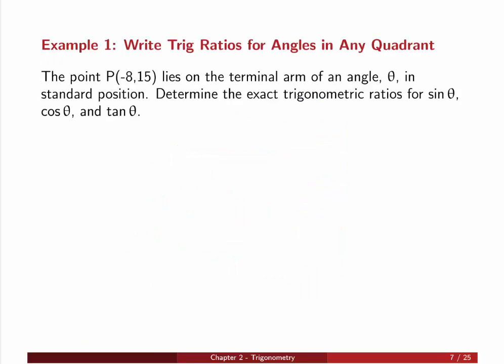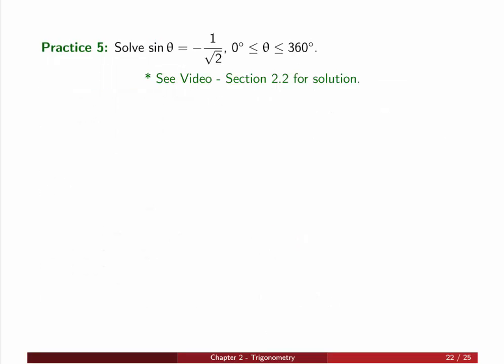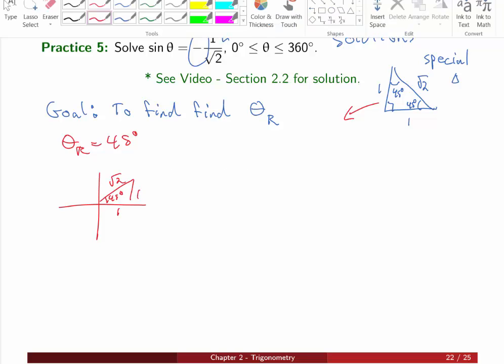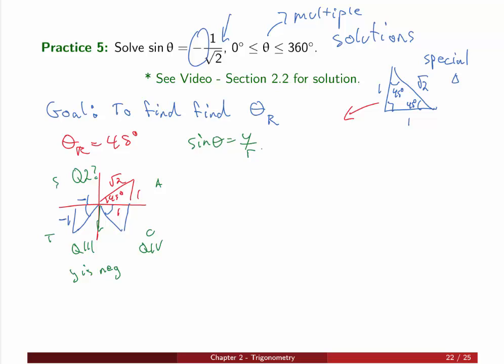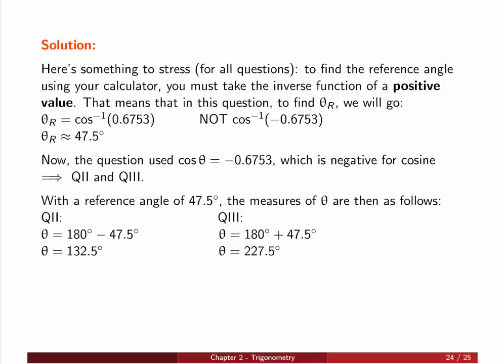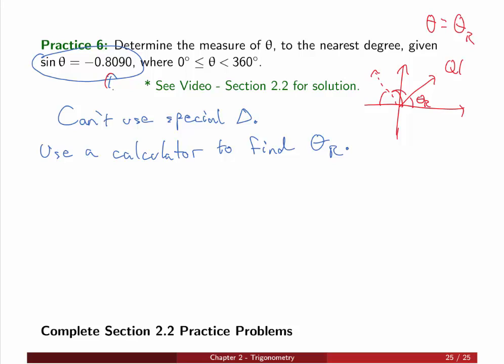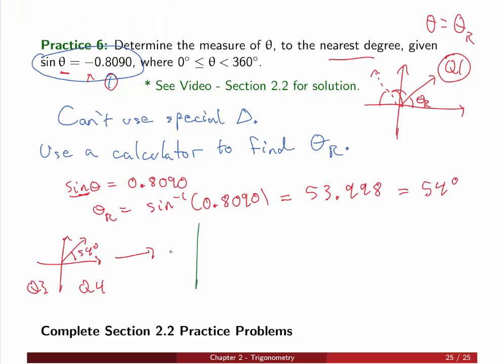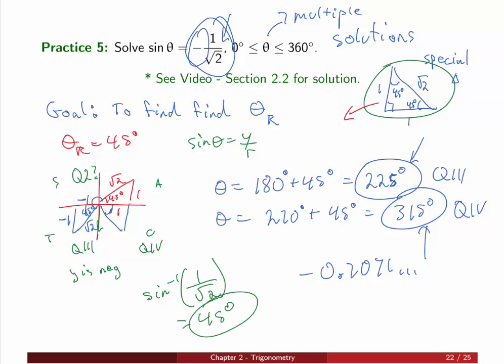2.2 - Trig Ratios of Any Angle (Part 2)